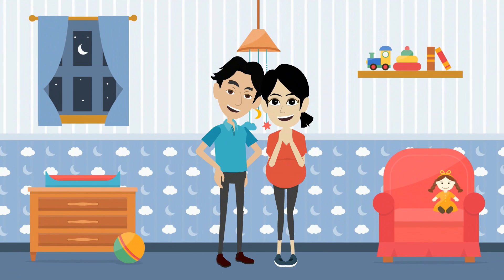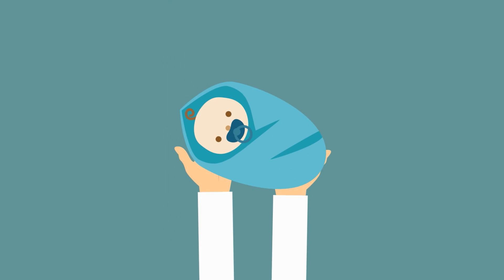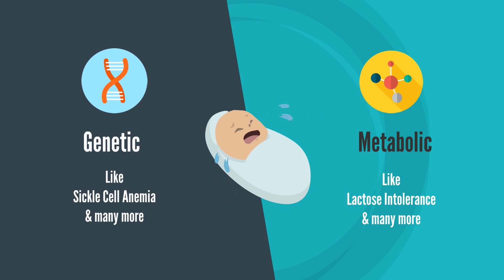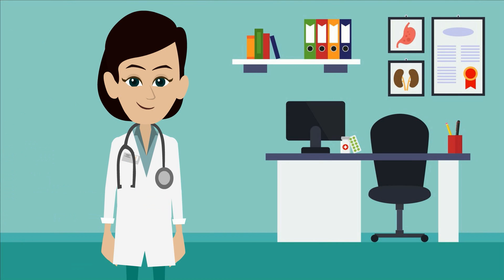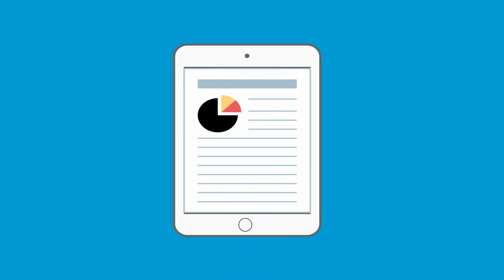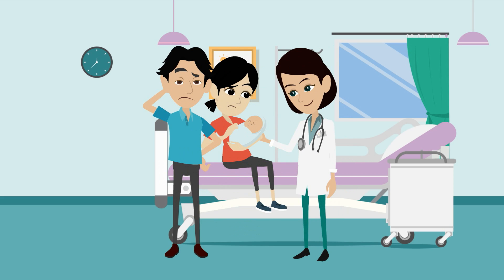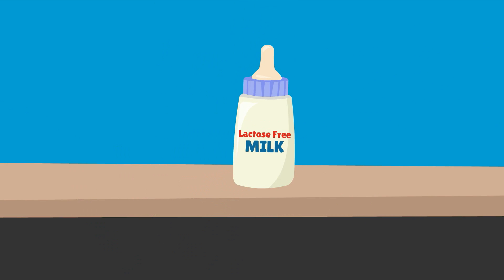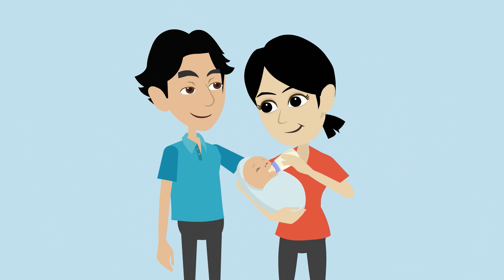What is Newborn Screening?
Watch this Video! To know about the first and most important test you need to do for your newborn. This simple test can screen your baby for almost 50 conditions. But what is Newborn Screening and how simple is it?

This video will tell you how to take the newborn screening test & how it can detect numerous metabolic and genetic conditions hidden in your baby.

0:46 - Most children with genetic conditions appear normal at birth
1:29- What to do if your child tests positive for any of these conditions
Newborn screening is mostly done after 48 hours of a baby's birth.  Don't be anxious if you have missed to screen your baby at birth, you can get your baby screened till the age of 5.